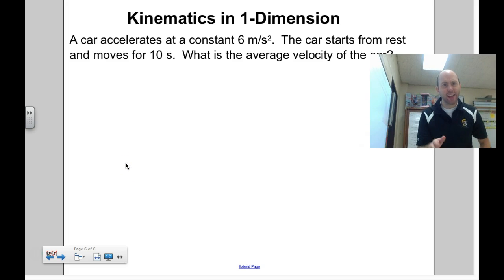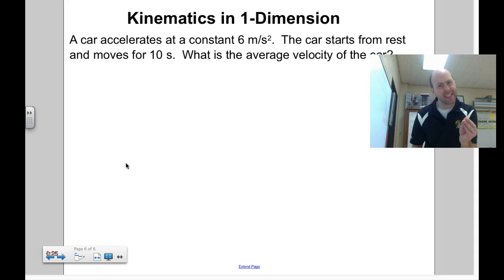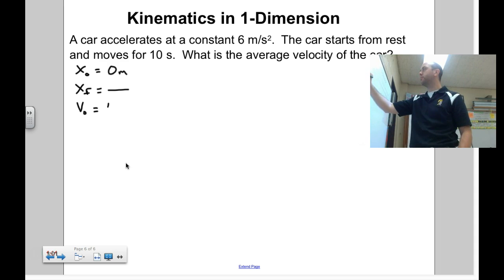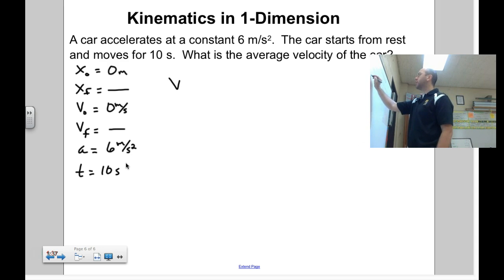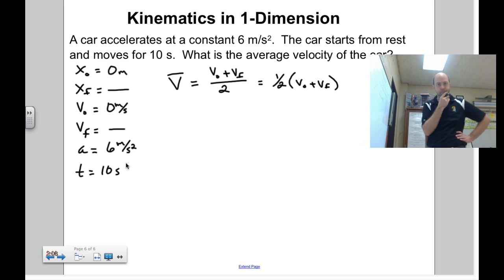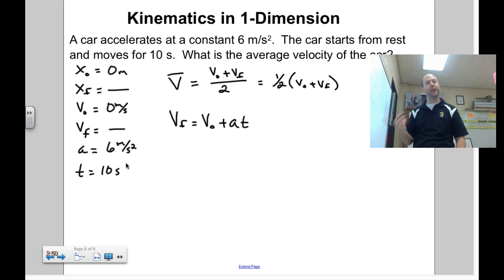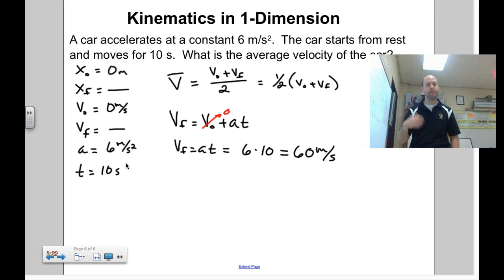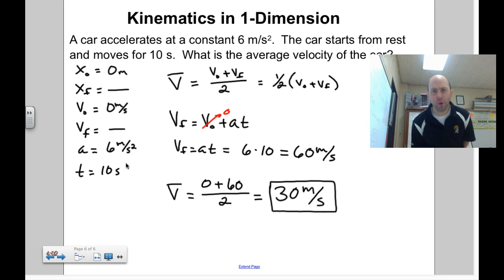Kinematics 1-Dimension Part 2